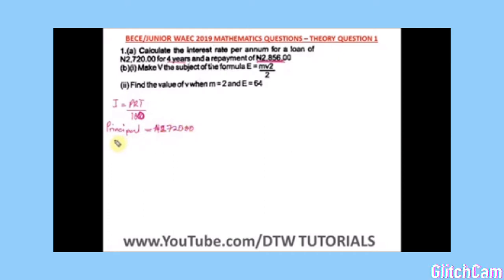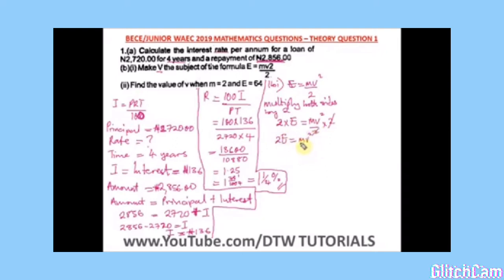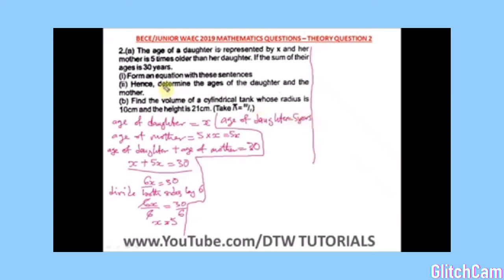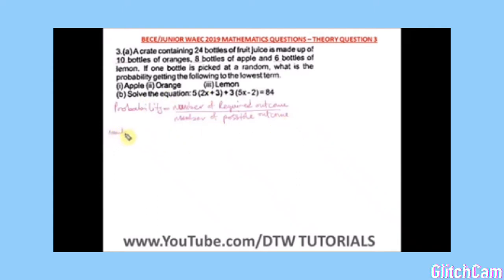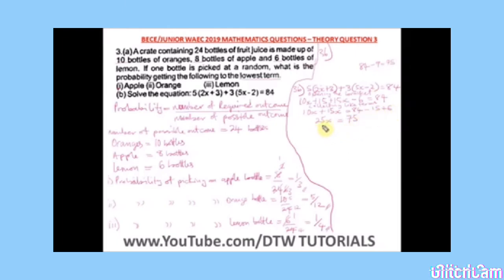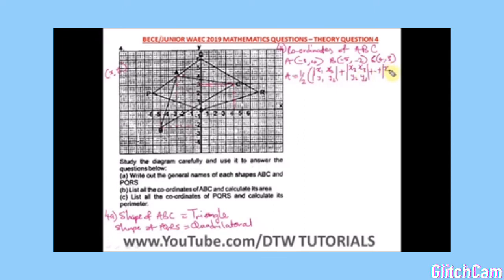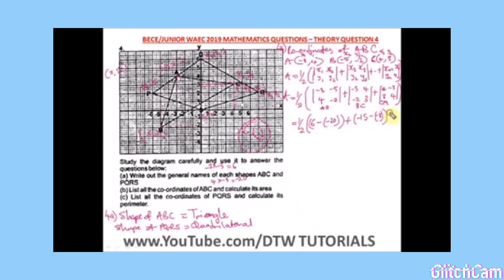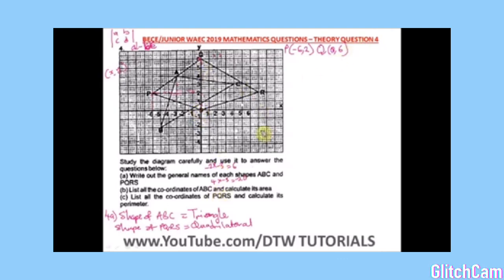BECE Topics|maths 2020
BECE exams topics